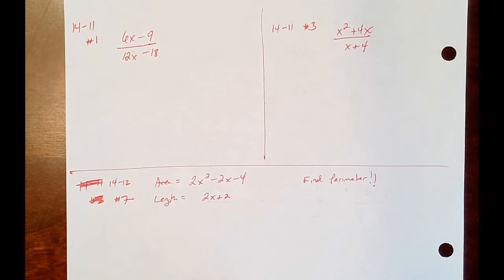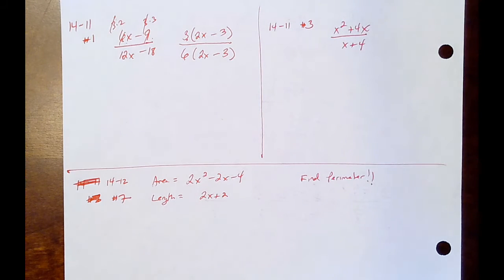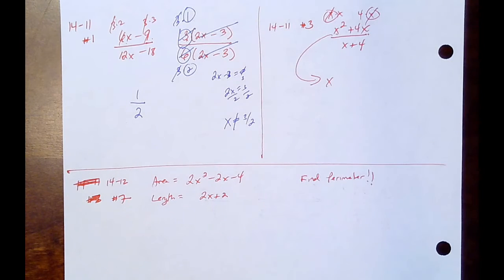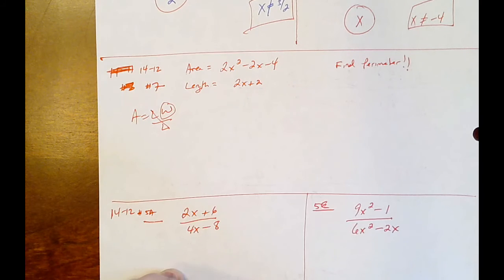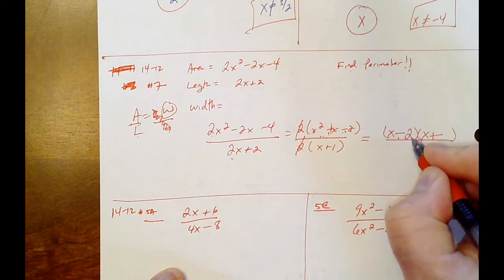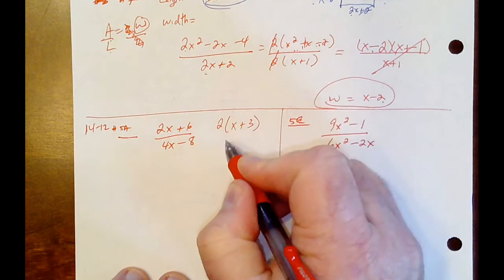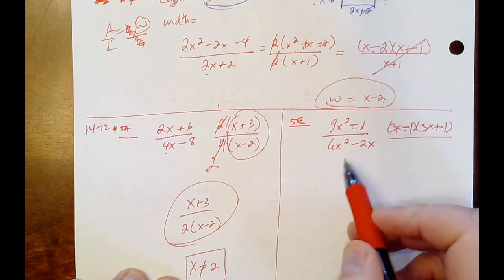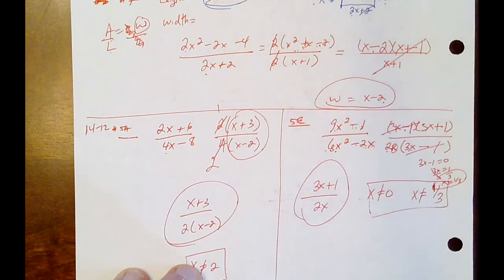Algebra EH 4/15